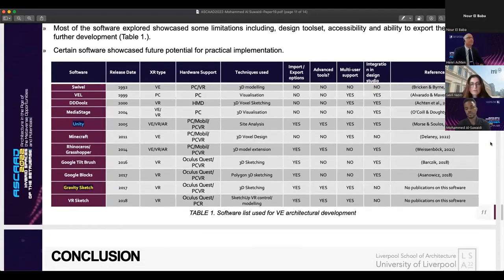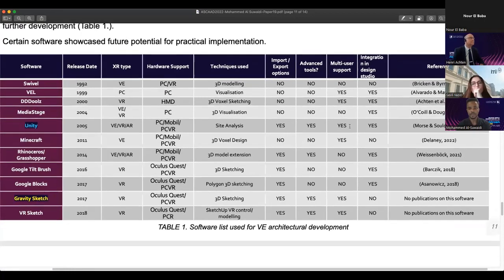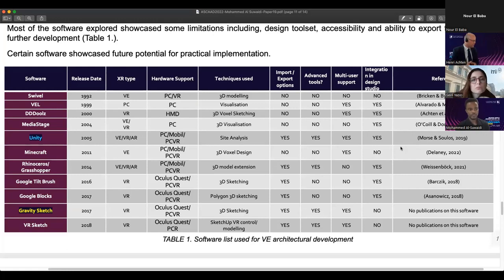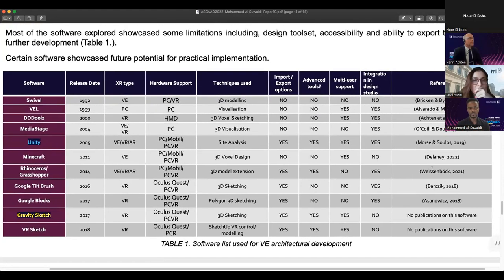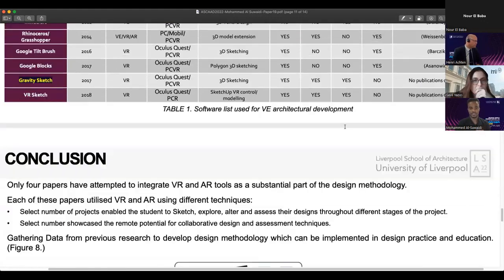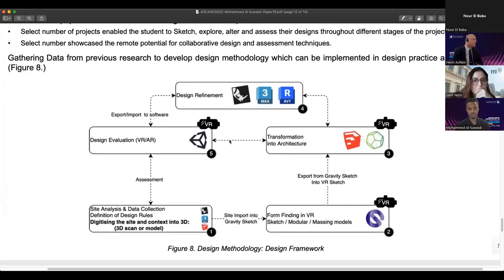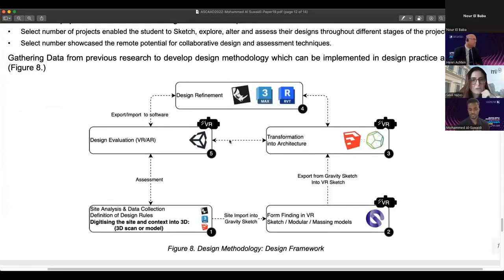D1 P5 Discussion